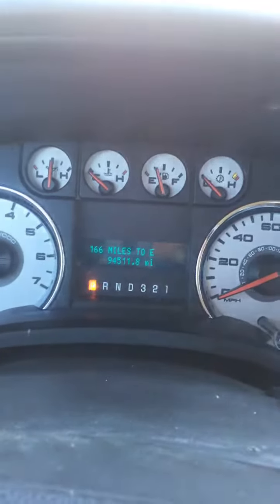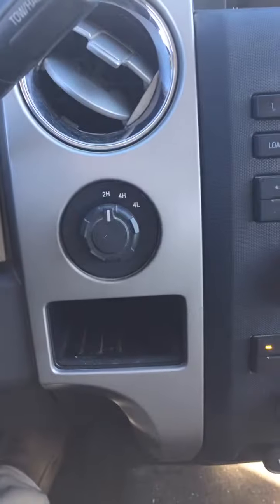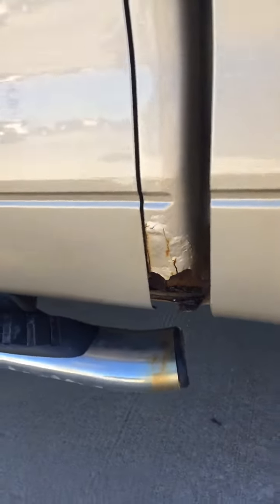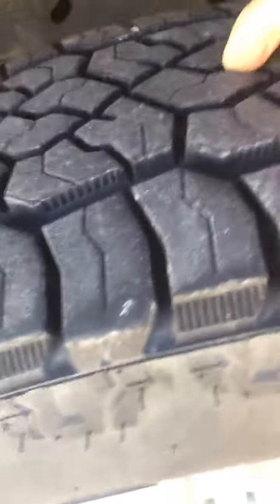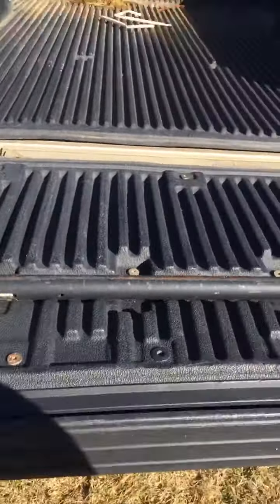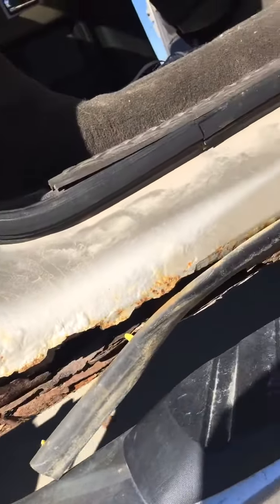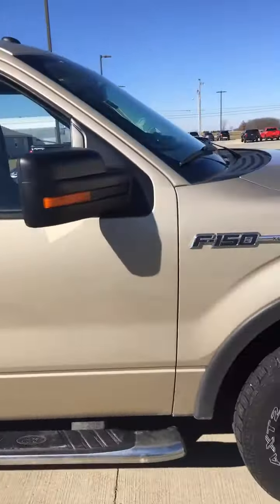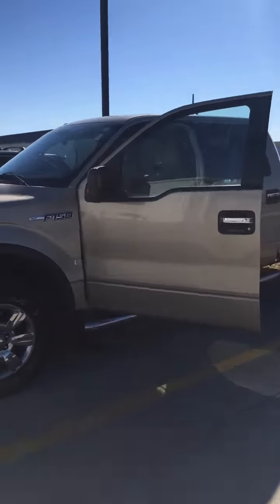2010 Ford F-150 crew cab 4.6 liter V8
Ford F-150 crew cab 4.6 liter V8